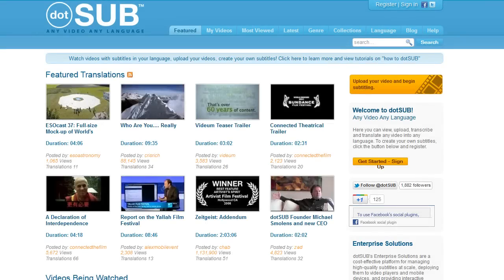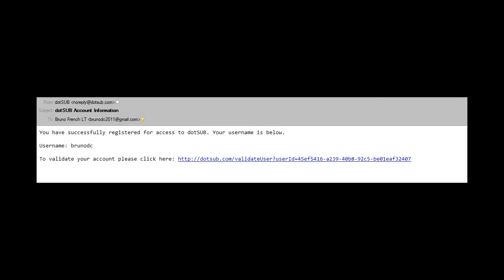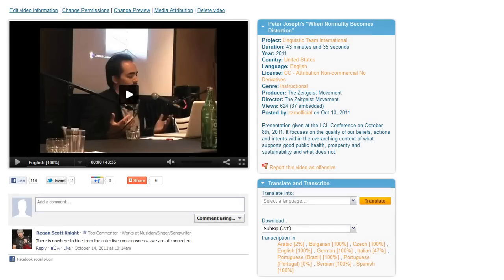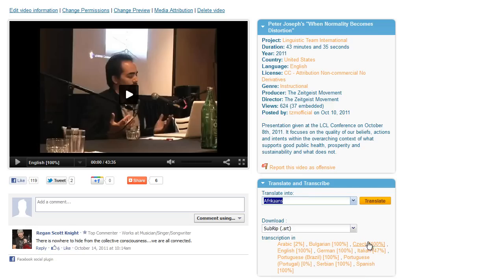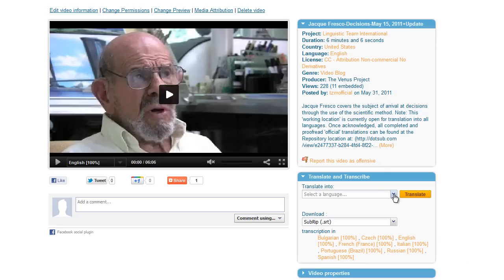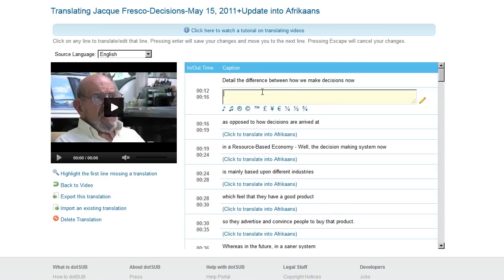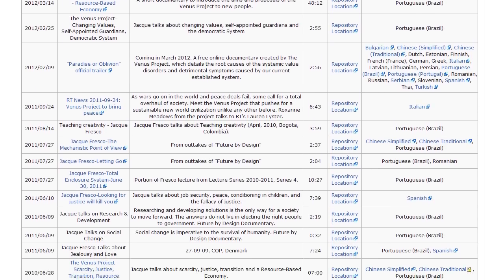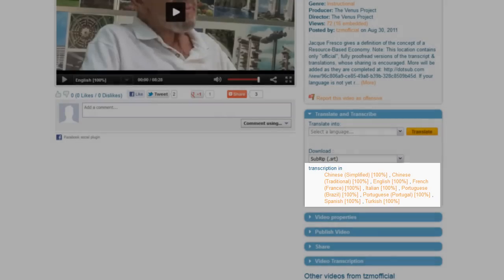How to translate with dotSUB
This video was created by Linguistic Team International (LTI).

The list of video materials available for translation are indicated in the list below (Translations tab):